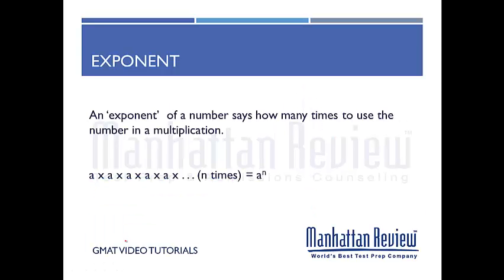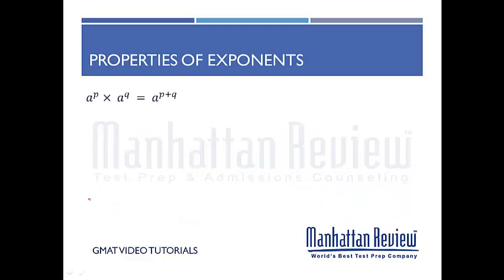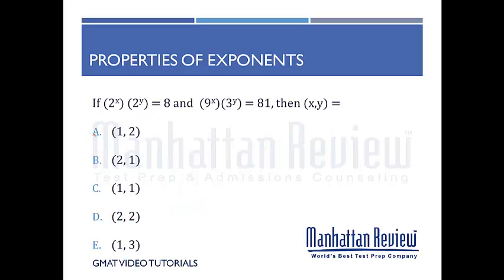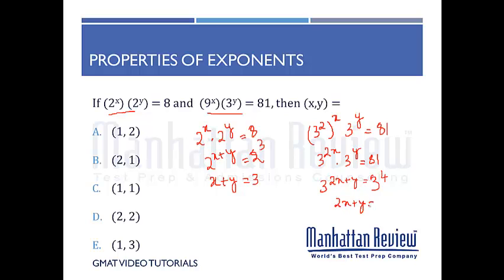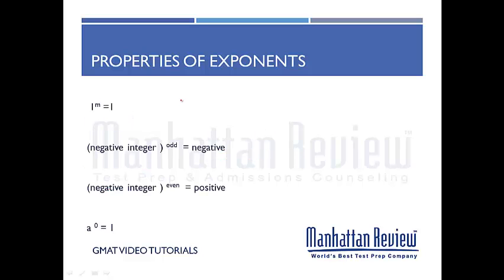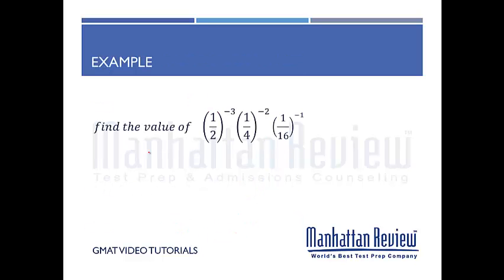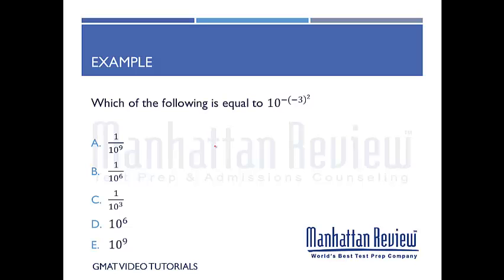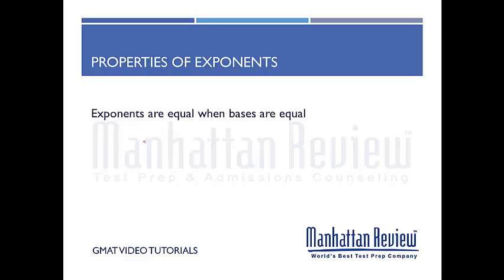gmat video tutorials - Basics of GMAT Quant practice Section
Manhattan gmat Basics of GMAT Quant practice Section
There are original GMAT test questions in the Practice Drills & Mock Tests